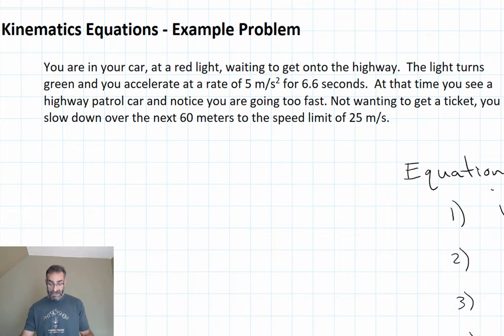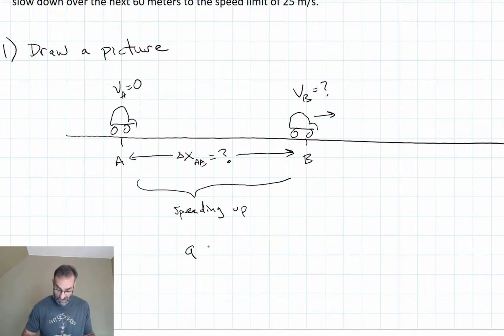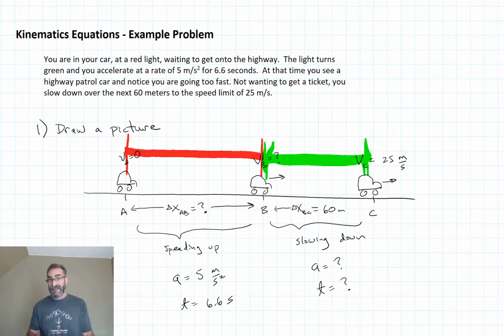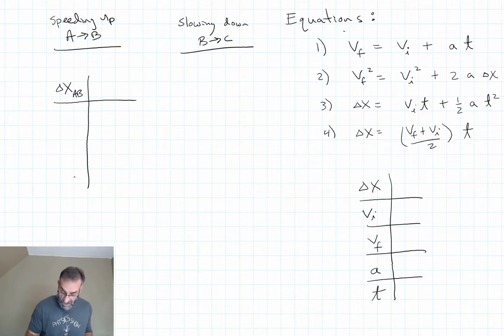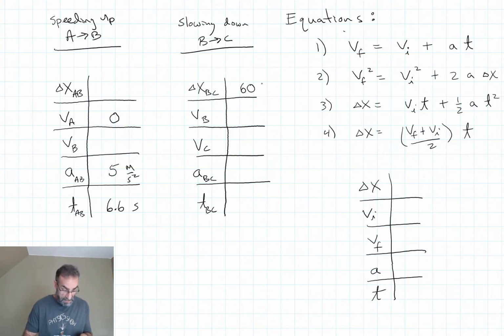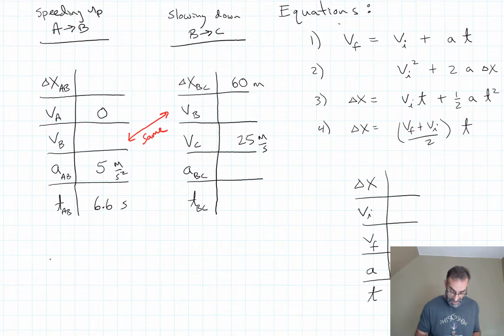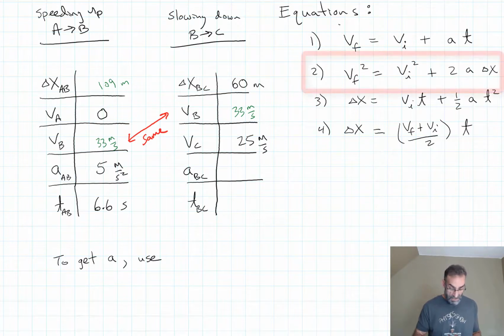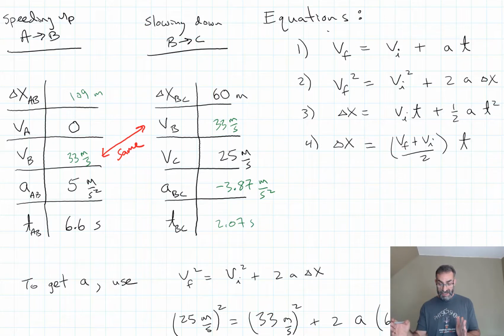phy4a lecture 11 c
This is lecture 11c in Physics 4A, a one quarter long, sophomore level, calculus based physics class covering mechanics.
Topics: Worked example problem using the kinematics equations